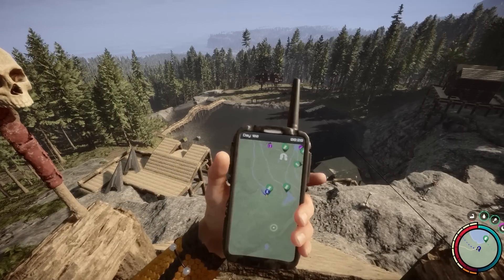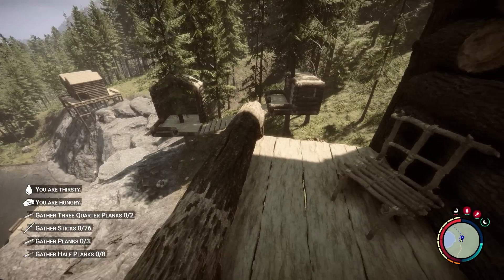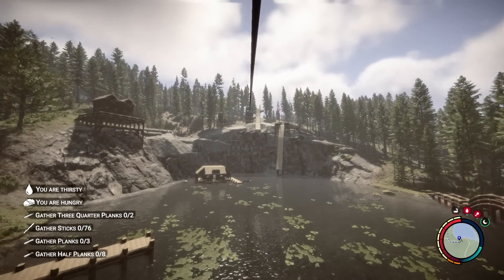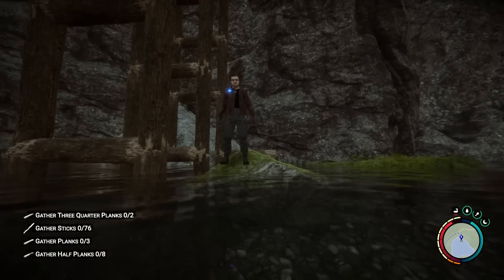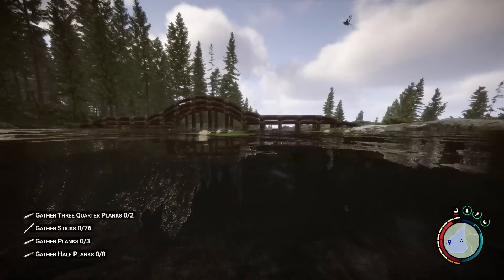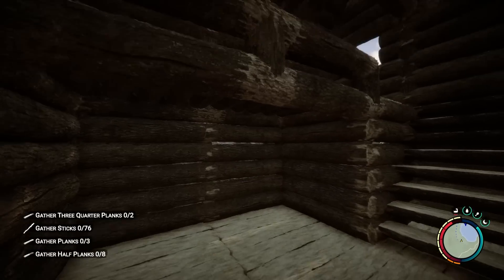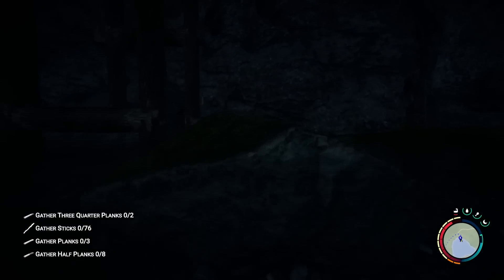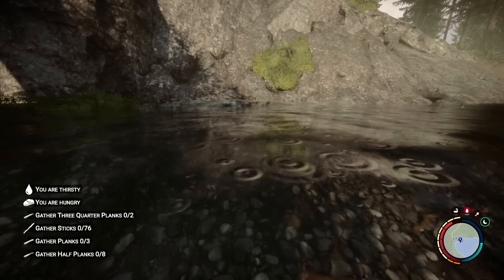My Treehouse Compound after 100 DAYS in Sons of the Forest!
Its officially been 100 in game days of my survival and my base is coming together really well! The highlight definitely being the treehouses but I've built some other pretty in depth structures as well.